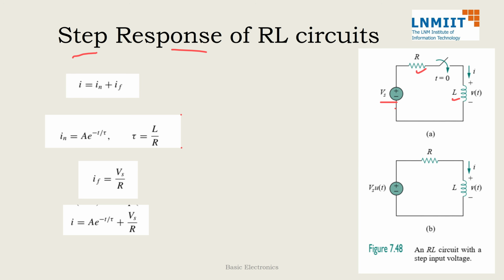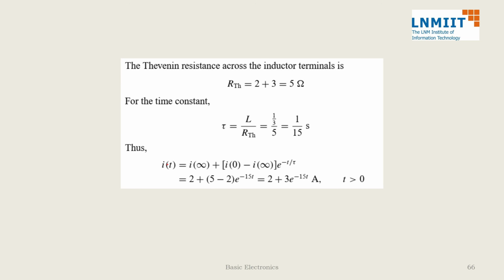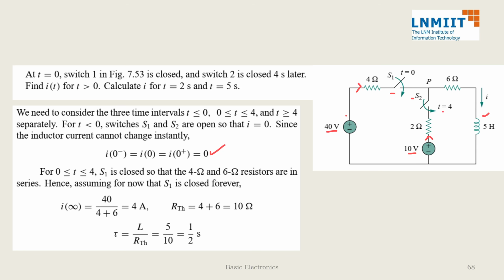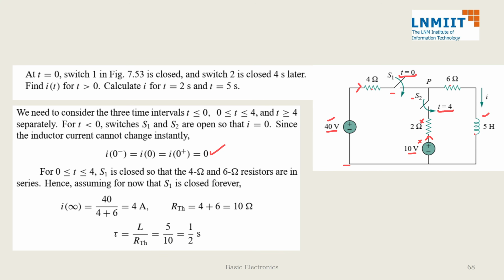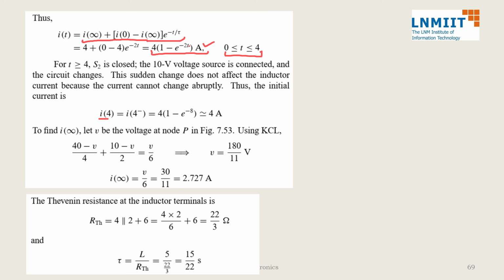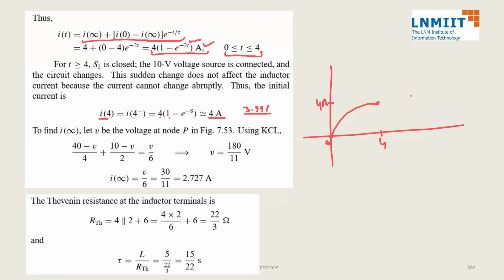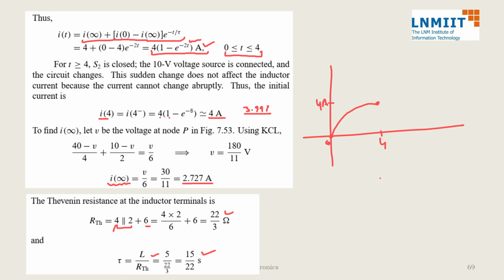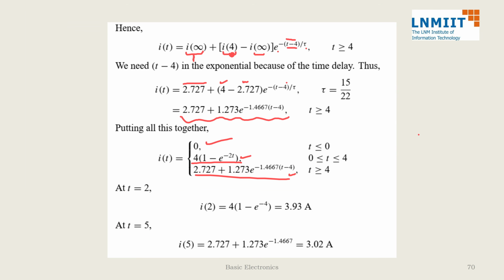BE Lectures - Step Response of RL Circuits